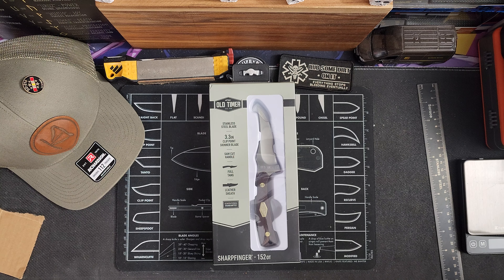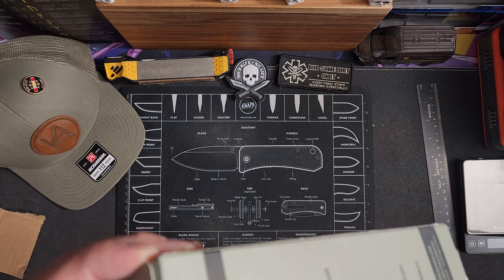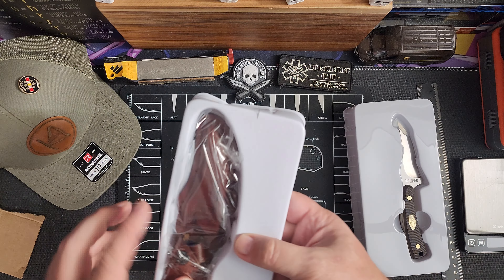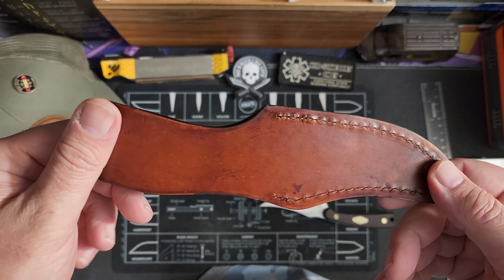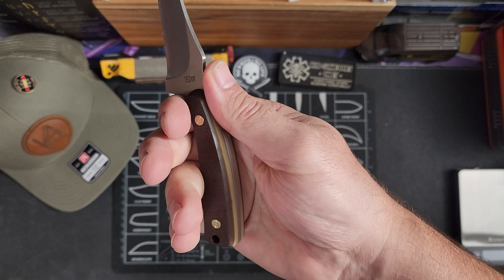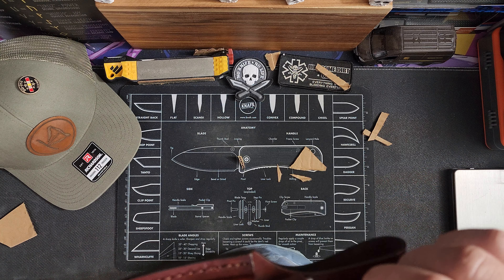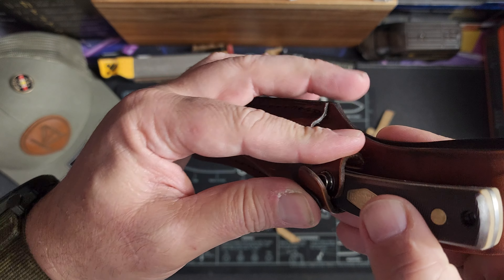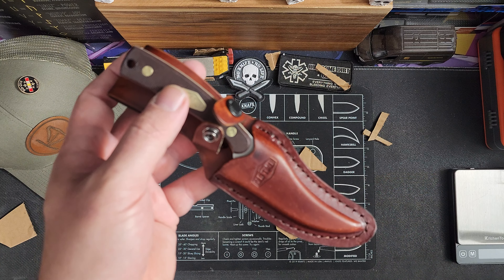Old Timer Sharpfinger fixed blade knife.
Old Timer 7.1in Full Tang Skinner Knife